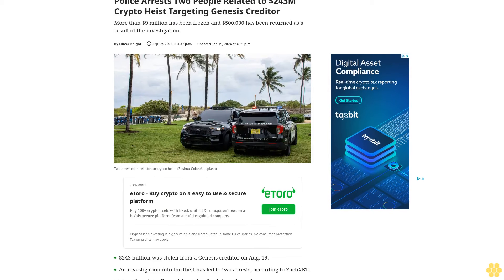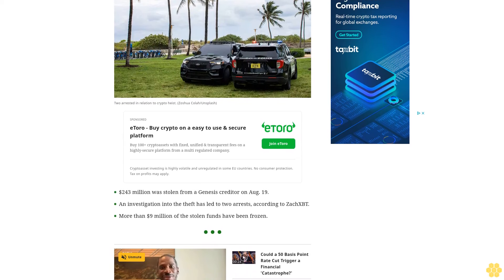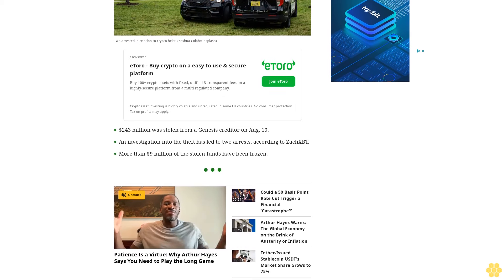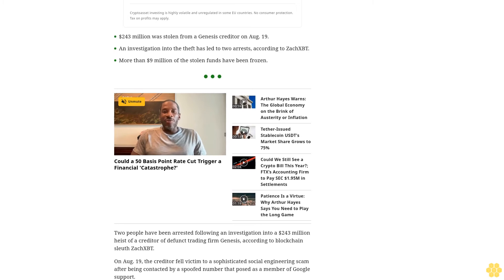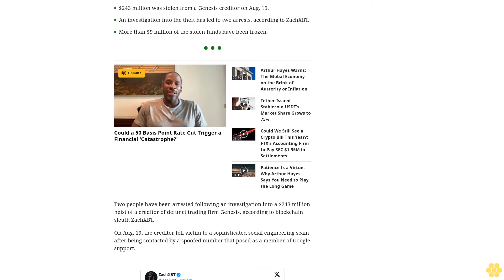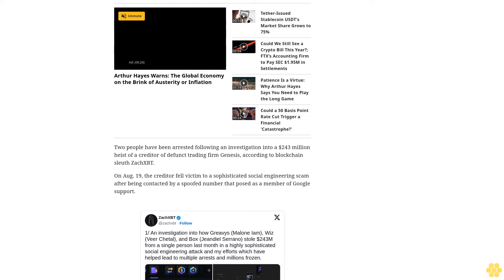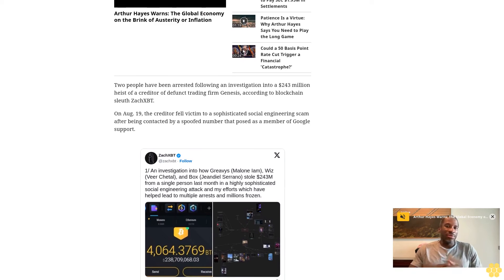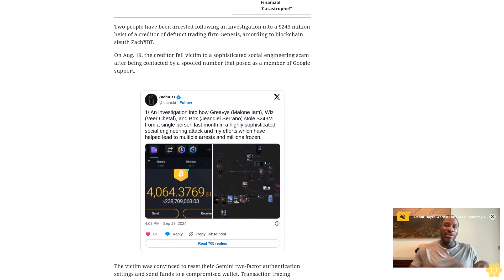Police Arrests Two People Related to $243M Crypto Heist Targeting Genesis Creditor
More than $9 million has been frozen and $500,000 has been returned as a result of the investigation.
$243 million was stolen from a Genesis creditor on Aug. 19.
An investigation into the theft has led to two arrests, according to ZachXBT.
More than $9 million of the stolen funds have been frozen.
Two people have been arrested following an investigation into a $243 million heist of a creditor of defunct trading firm Genesis, according to blockchain sleuth ZachXBT.
On Aug. 19, the creditor fell victim to a sophisticated social engineering scam after being contacted by a spoofed number that posed as a member of Google support.
The victim was convinced to reset their Gemini two-factor authentication settings and send funds to a compromised wallet. Transaction tracing analyzed by ZachXBT shows that the $243 million was split across multiple wallets before being sent to more than 15 exchanges.
A cluster of the stolen funds flowed into luxury goods brokers to purchase cars, watches, jewelry and designer clothes. The culprits were tied to the loot after they accidentally shared an address that has been used to purchase luxury clothing. CFInvestigators, zeroshadow, ZachXBT and Binance Security used this information to freeze more than $9 million, with $500,000 being returned to the victim.
7NewsMiami reports that FBI raided a home in Miami and ZachXBT claims that two of the cybercriminals were arrested, one of them in Los Angeles.
Both Miami and Los Angeles police departments did not respond to CoinDesk's request for comment.